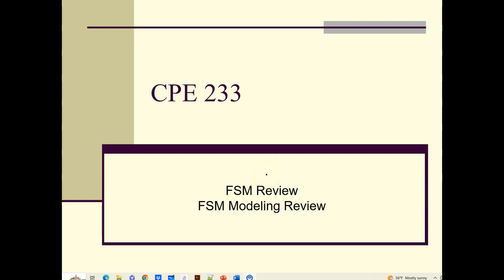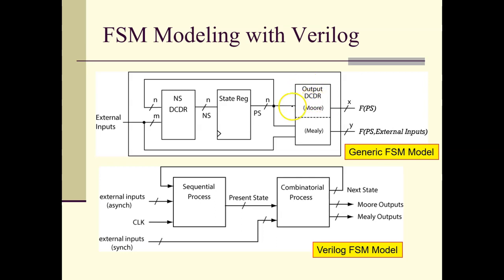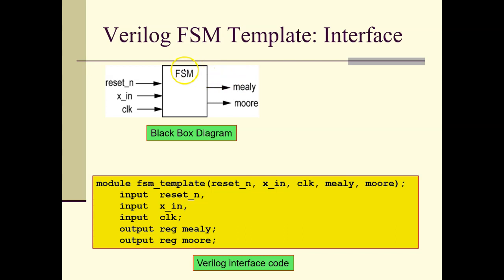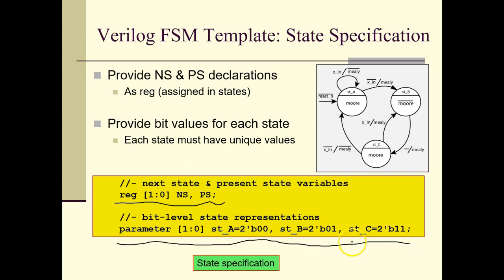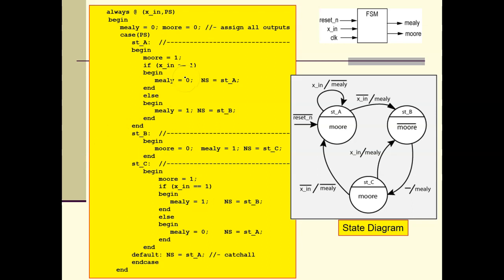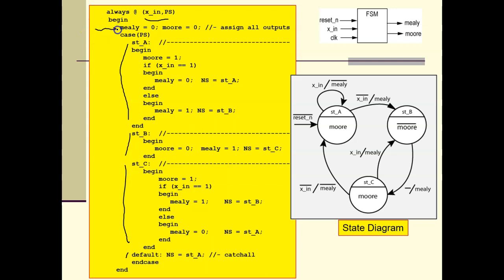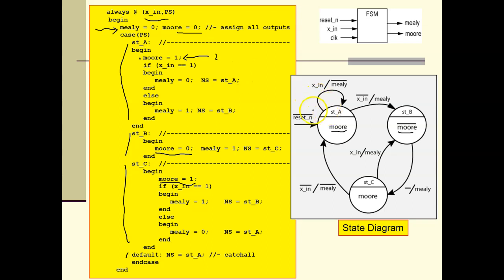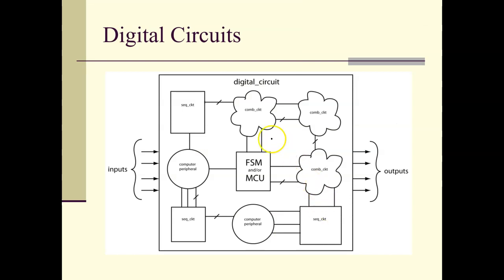fsm_verilog_overivew